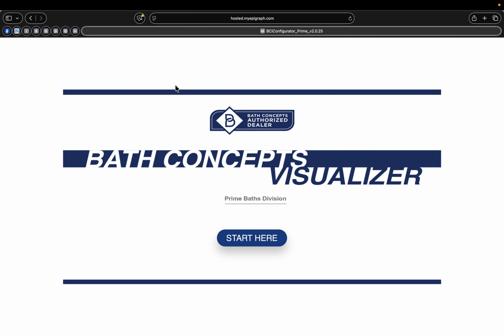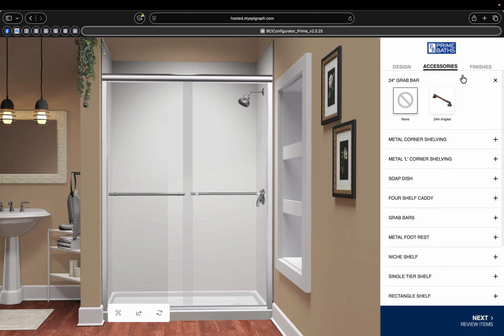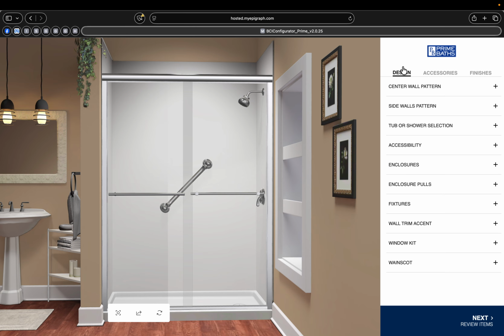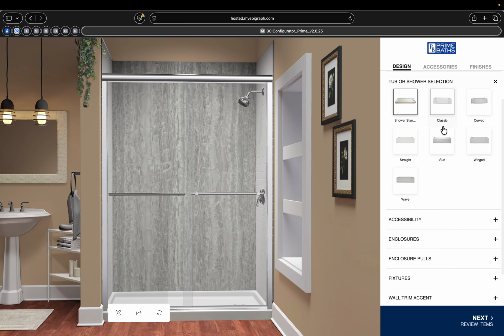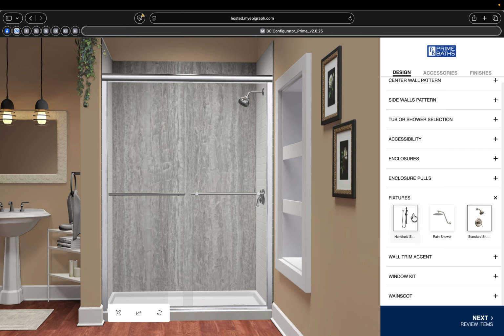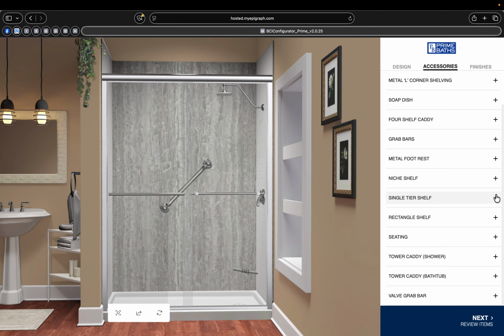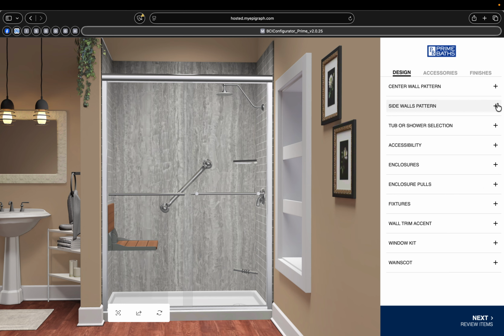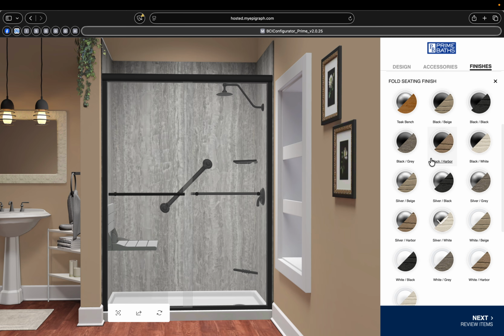Design Your Dream Shower - Visualizer Tutorial